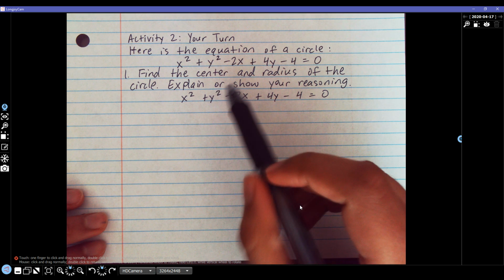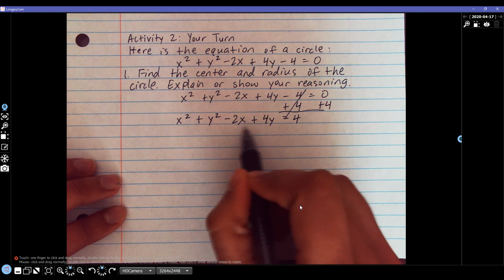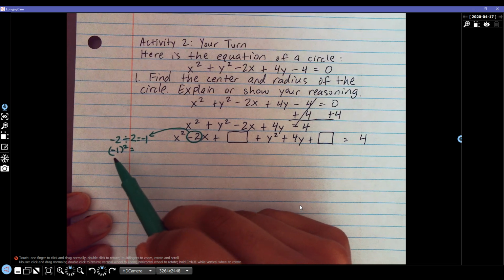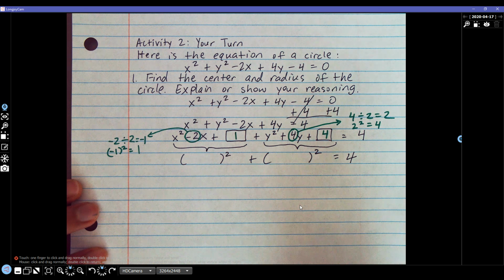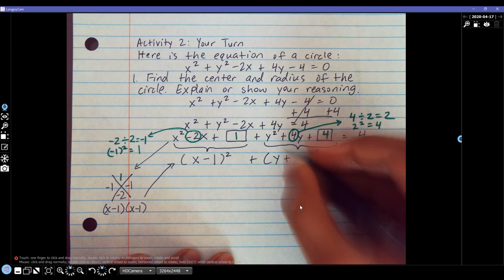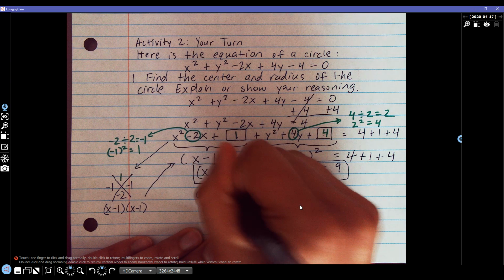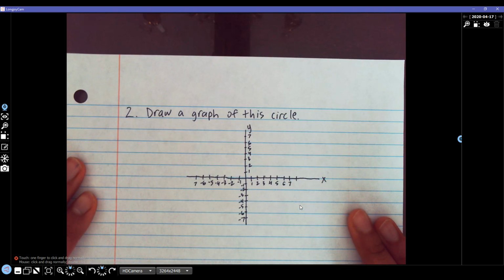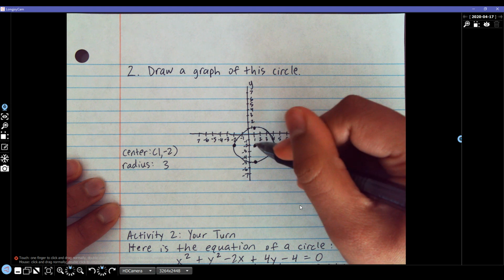Activity 2: Your Turn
Illustrative Math
Coordinate Geometry - Completing the Square
Activity 2 Question 1-2